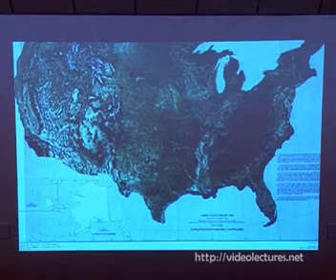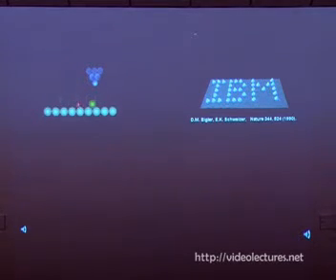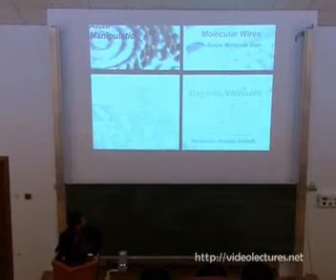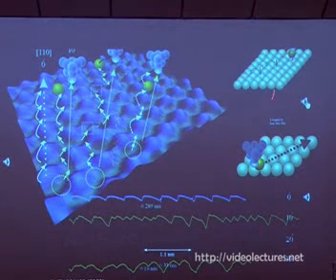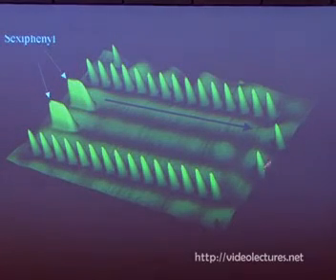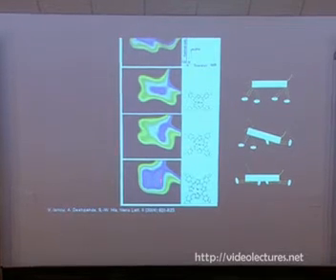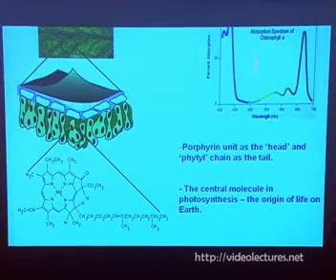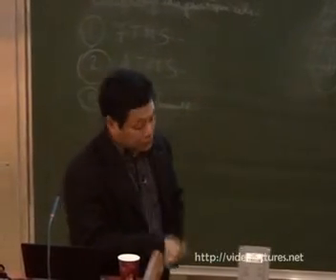STM Manipulation of Atoms and Molecules